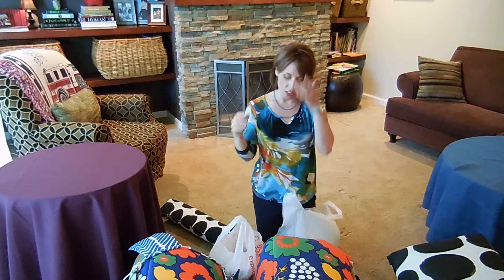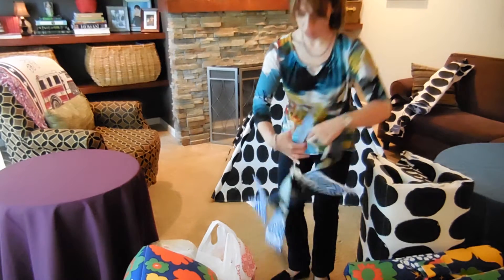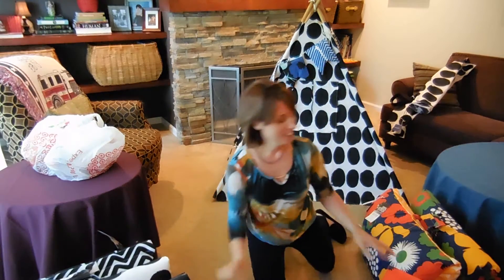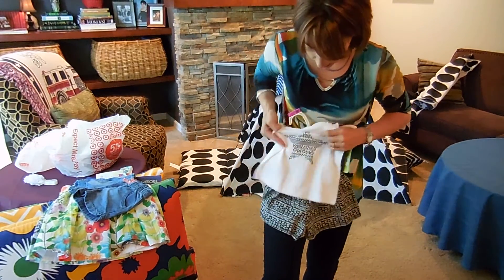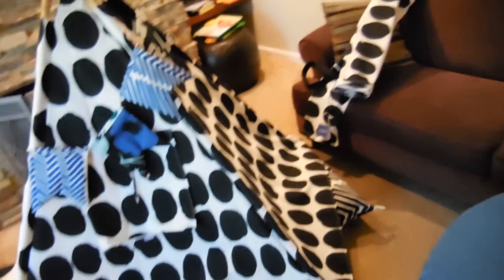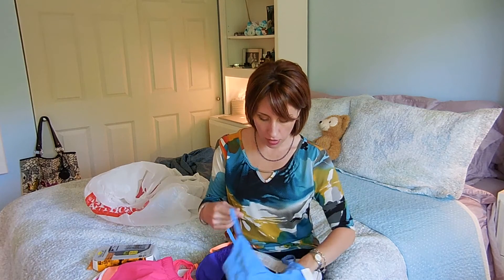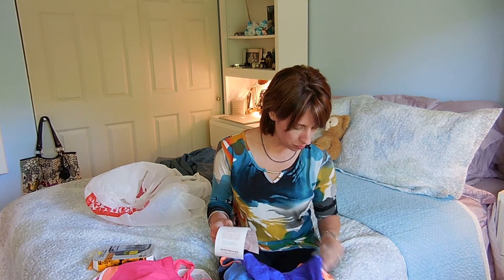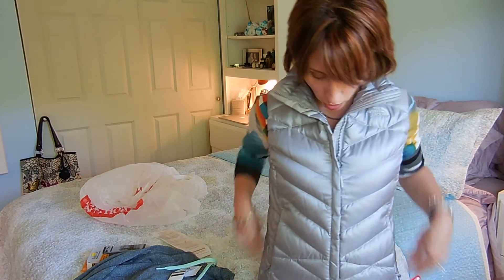HAUL | * Target * Sports Authority *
I always try my best to link everything that I've mentioned.  But, unfortunately, this is a haul where that was hard to accomplish.

With the Target part of the haul I would suggest to haul yourself over to your local Target and scoop it up!  FAST!

Otherwise...